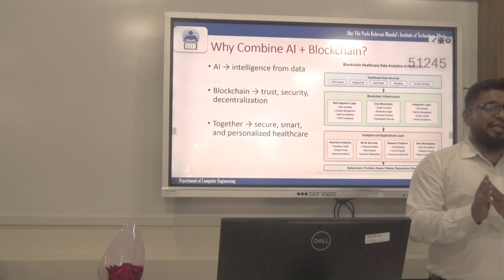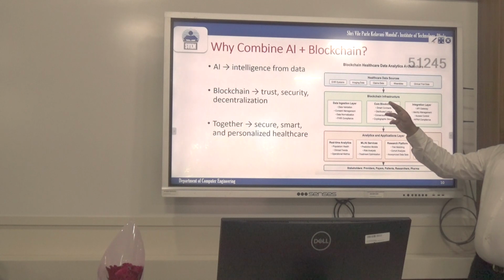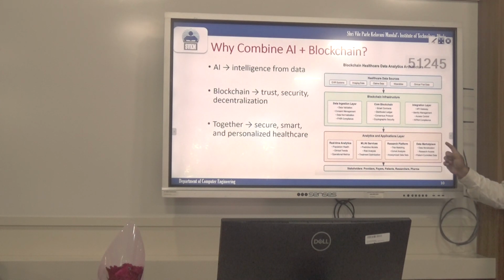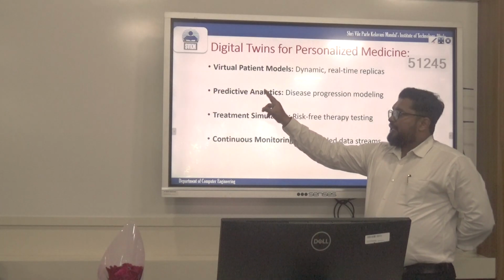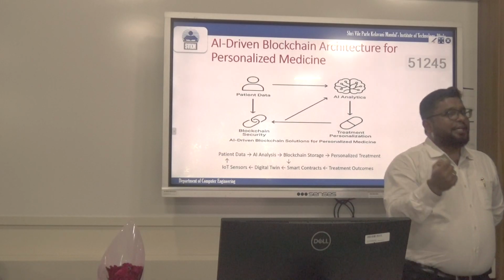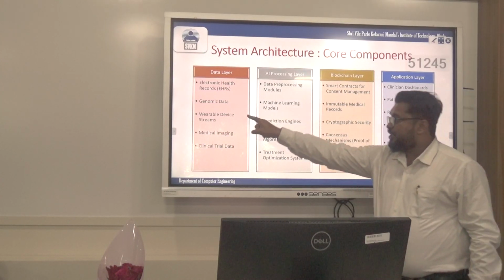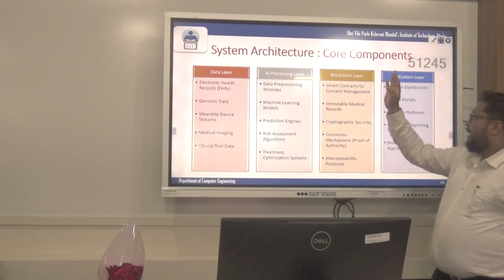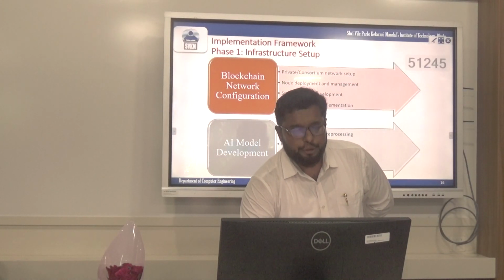Session 2: AI-Driven Blockchain Solutions for Personalized Medicine, 15/09/2025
Title: AI-Driven Blockchain Solutions for Personalized Medicine
Speaker: Prof. Ashish Awate,
Designation : CEO AIWIZ
Organization: AIWIZ

Event: ATAL FDP / Workshop / Faculty Development Programme

Join us for an insightful session by Prof. Ashish Awate (SVKM IOT, Dhule) on “AI-Driven Blockchain Solutions for Personalized Medicine”, delivered as part of the ATAL FDP (AICTE Training and Learning). In this talk, Prof. Awate elaborates on the convergence of artificial intelligence, blockchain, and healthcare to enable secure, transparent, and personalized medical systems.

Throughout the session, you will learn:

The motivation and need for personalized medicine: customizing medical care based on individual patient profiles and continuous data.

Challenges faced in healthcare today: fragmented health records, data silos, privacy, trust, and limited data interoperability.

Fundamentals of blockchain technology in healthcare contexts: distributed ledgers, immutability, smart contracts, permissioned vs public blockchains.

Integration of AI / machine learning techniques with blockchain to process medical data, generate predictive insights, and deliver tailored treatment recommendations.

The role of IoT and wearable sensors in capturing real-time physiological data, and how that data flows into AI + blockchain architectures.

Proposed system architecture: how data is collected, preprocessed, stored (on-chain / off-chain), how access, consent, and policies are enforced via smart contracts.

Key use cases: personalized drug dosage calculation, remote health monitoring, tracking clinical trial data, cross-institutional data sharing with auditability.

Challenges, trade-offs & research directions: scalability of blockchain, computational and storage constraints, privacy-preserving methods (e.g. encryption, differential privacy, federated learning), regulatory & ethical considerations.

(If available) A demonstration or prototype evaluation: performance metrics, comparisons, observations.

Open discussion & Q&A: addressing audience queries about implementation, real-world adoption, and future work.

This is a valuable session for faculty, researchers, and advanced students interested in healthcare informatics, blockchain applications, AI in medicine, and next-generation interdisciplinary systems. Whether you’re exploring research ideas or planning projects in smart health, this talk provides both conceptual foundations and practical insights.